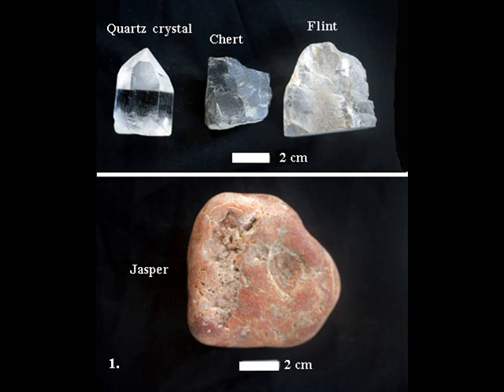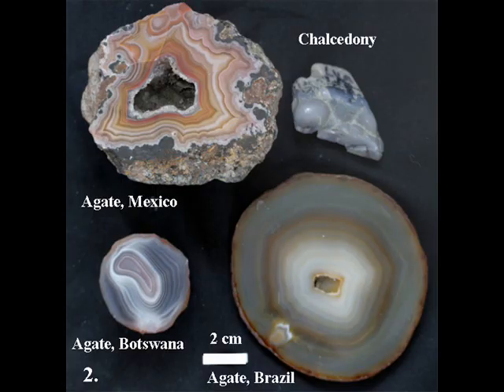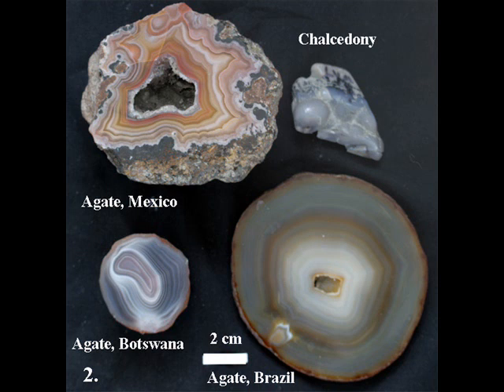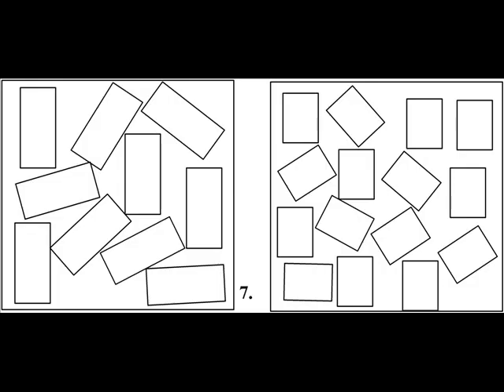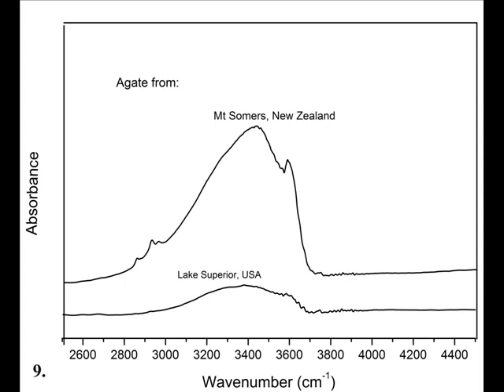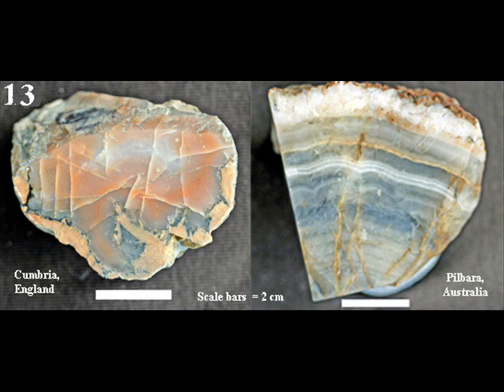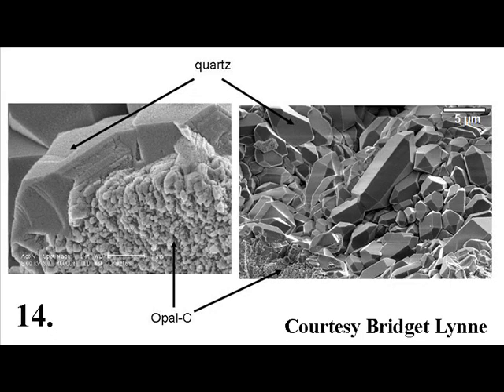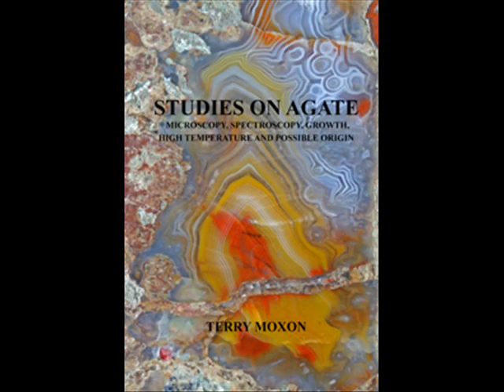Studies on Agate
This is an introduction to the book "Studies on Agate" by Terry Moxon. The book introduces the reader to some scientific techniques that have been used to examine agates over the last 20 year. Experimentation has allowed comment on the structure of agate and the question of agate genesis.